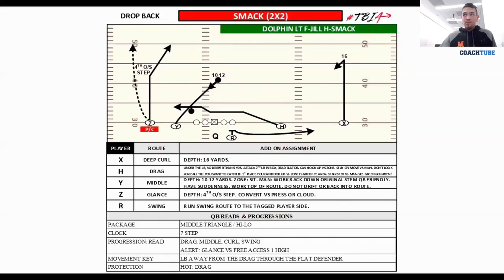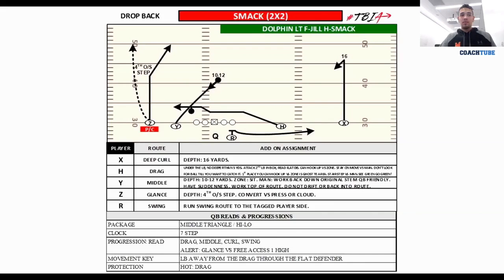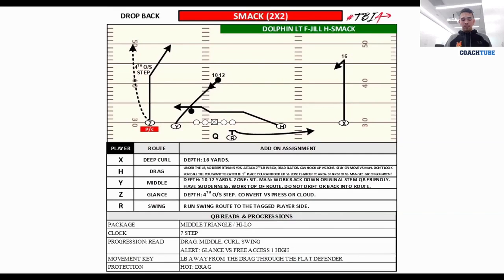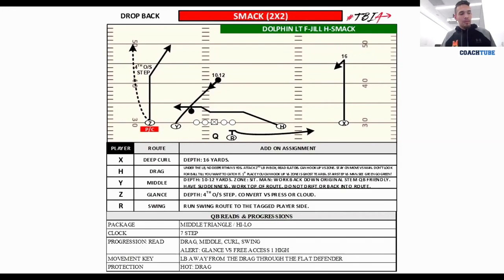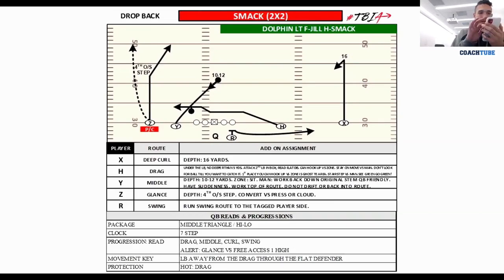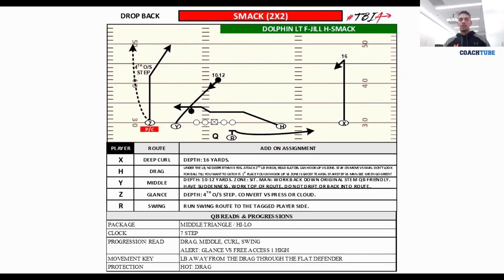Maryland Co-OC/TE coach Mike Miller - Smack Passing Concept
Maryland Co-OC/TE coach Mike Miller talking about their "Smack" concept. Commonly referred to as "Shallow." Always interesting to see the different front side tag/routes used as the "Alert." Maryland uses a Glance tag as the alert to attack 1 High